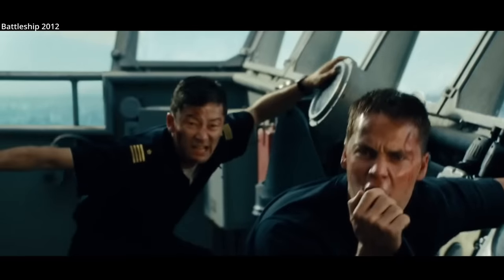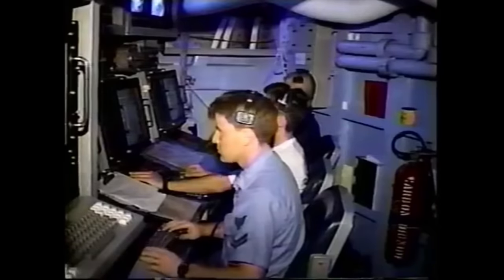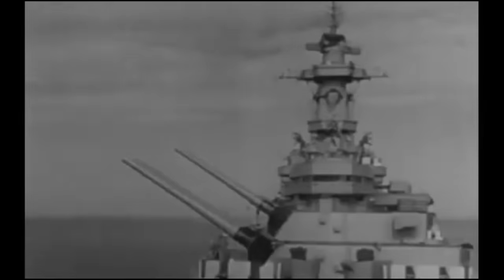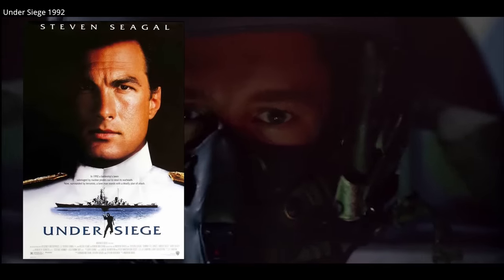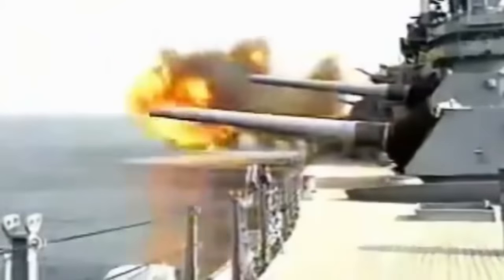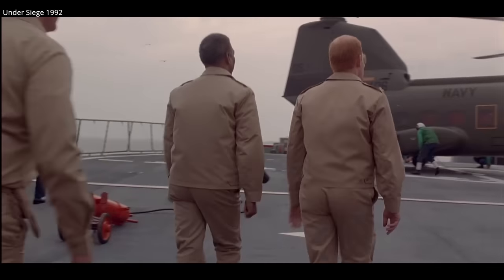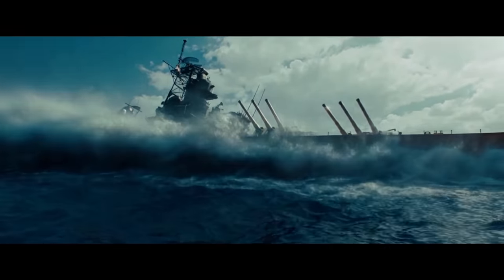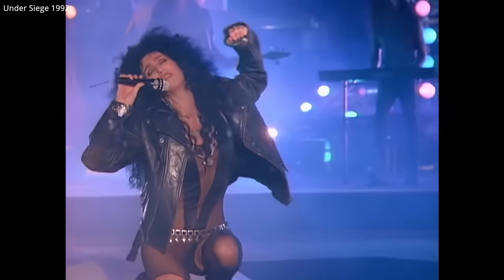Iowa-Class Battleship Upgrades and Modern Armament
An overview of the long life and upgrades of the Iowa-Class Battleships.

Moves Featured:

Battleship 2012
Under Siege 1992
Godzilla Vs Kong 2021
A Glimpse of Hell 2001
Cher - If I Could Turn Back Time (USS Missouri July 1, 1989)